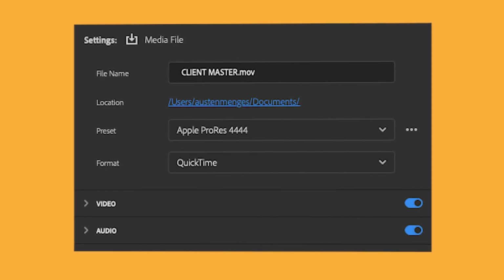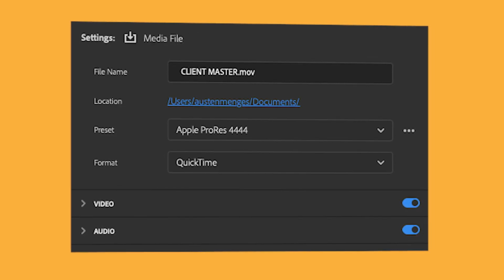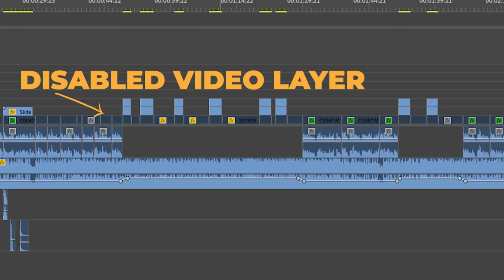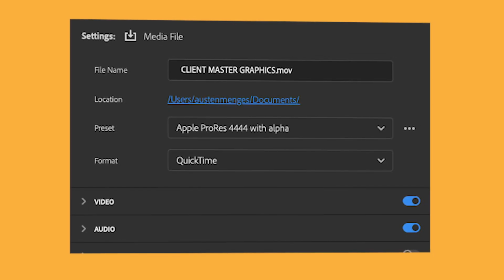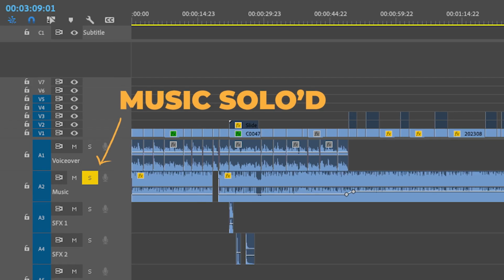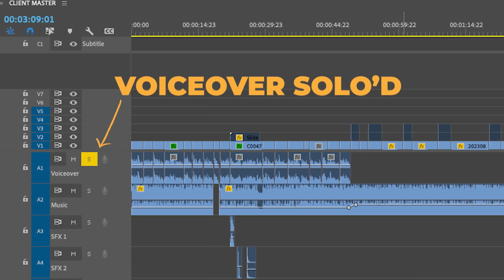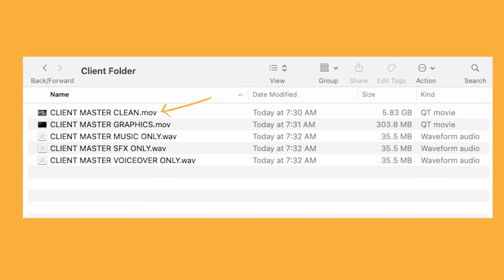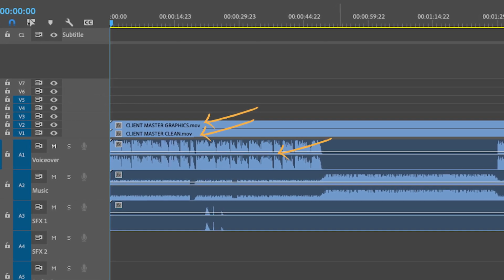These SIMPLE Editing Export Settings Will SAVE You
00:00 - The Problem
00:49 - Setting 1
01:21 - Setting 2
01:57 - Setting 3
02:31 - Setting 4
03:26 - Putting It Together